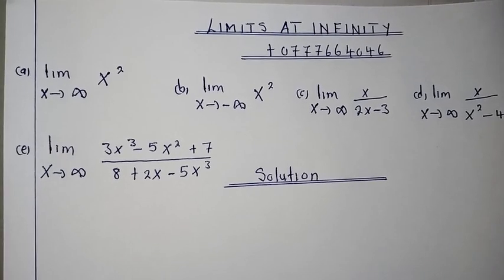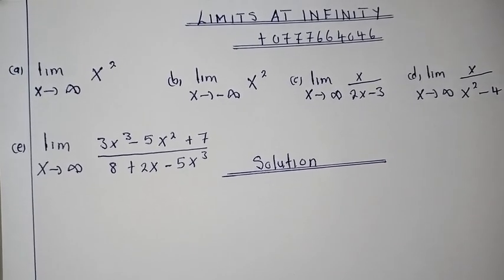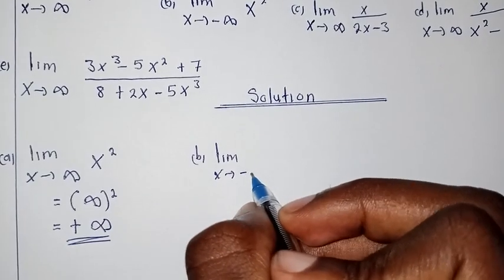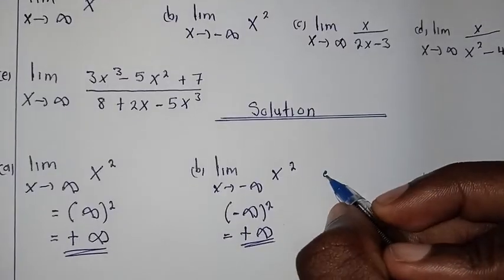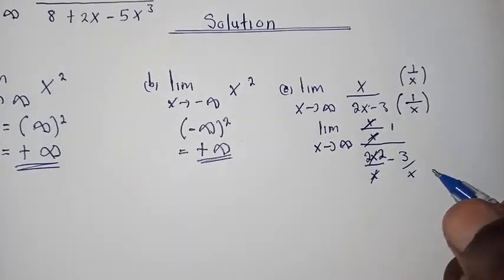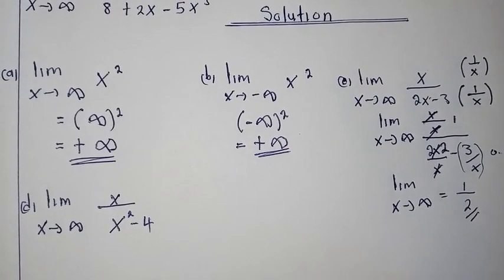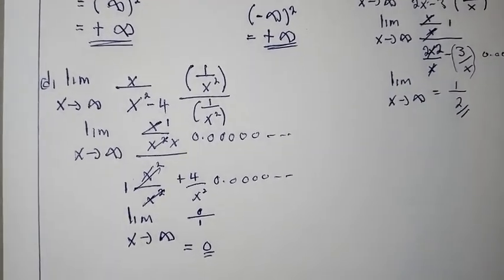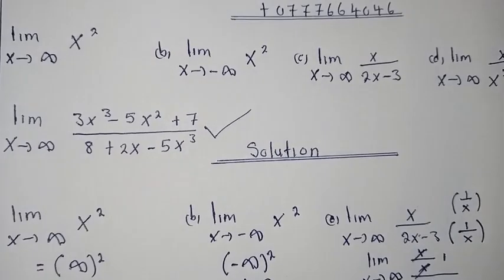Limits at Infinity. infinity limits calculus.